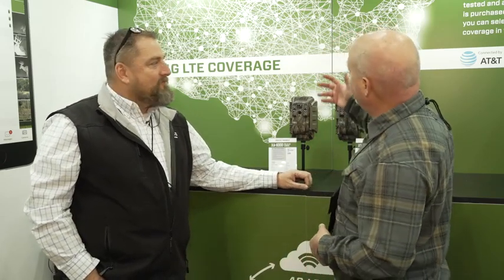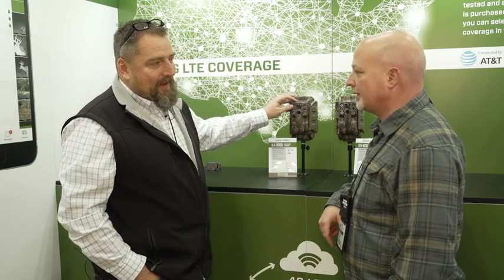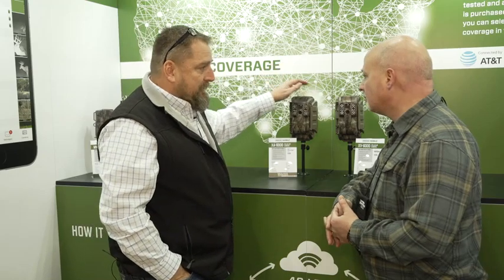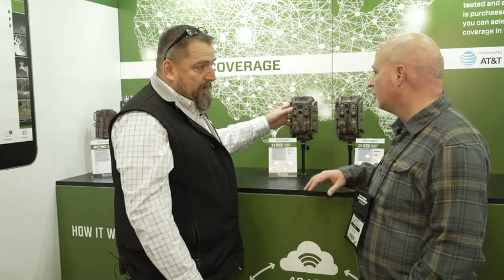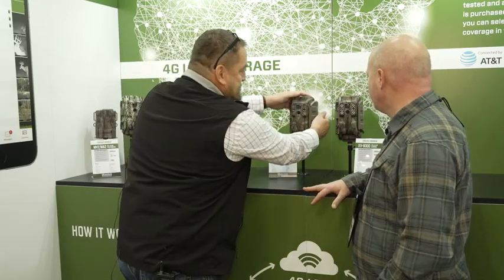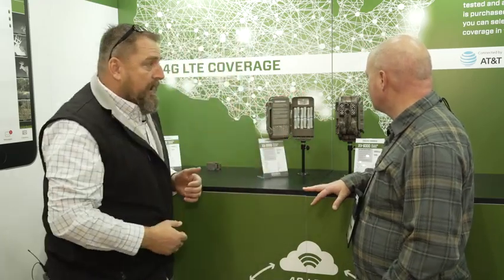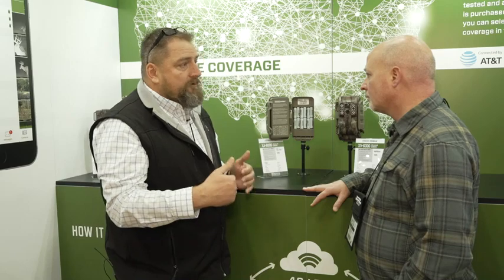Moultrie's New XV-6000 & XA-6000 Promise Spectacular Imagery in 2020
Matt Hogan of Moultrie goes over the specs for two of the most exciting trail cameras to come along this year: the XA-6000 and XV-6000. These new trail cams are designed to give bowhunters optimal cellular performance, stellar imagery, and plenty of data without breaking the bank. Video recorded during the 2020 ATA Show in Indianapolis, IN.